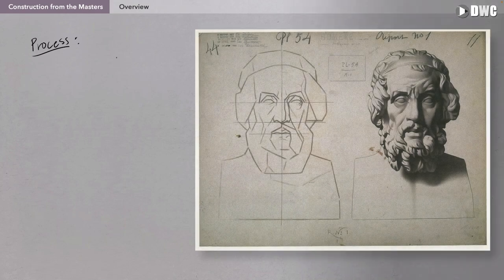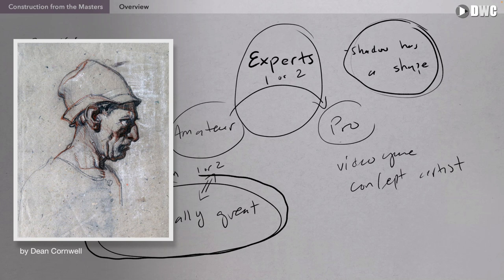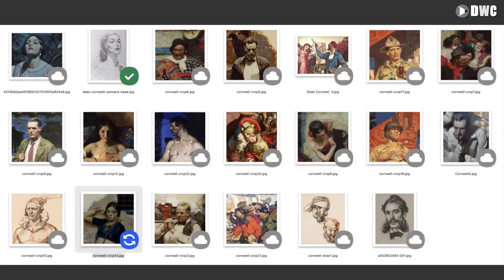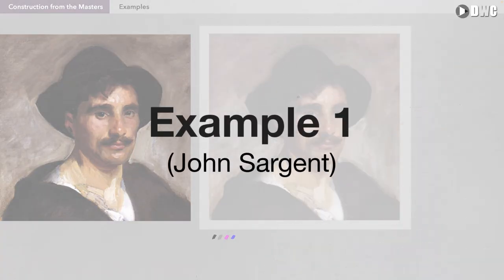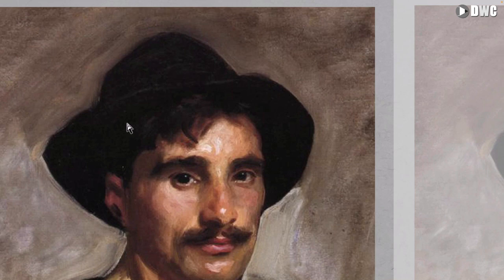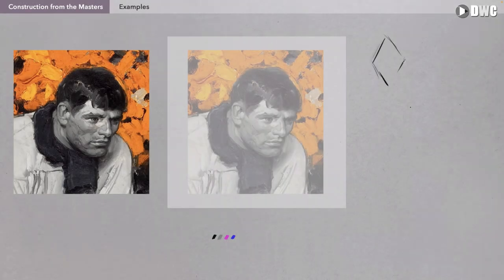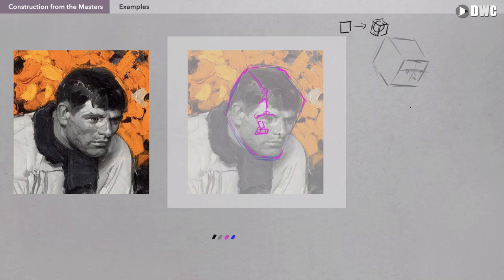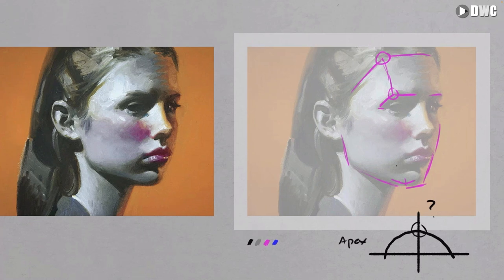Construction from the Masters: Head and Portrait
Are you struggling to get the realistic form and likeness in your portraits?
Discover how the great masters like Sargent used construction to create lifelike portraits and faces.